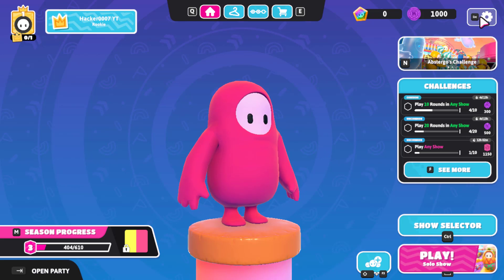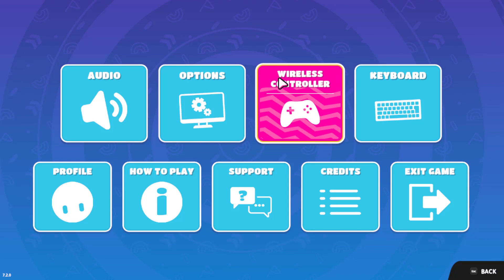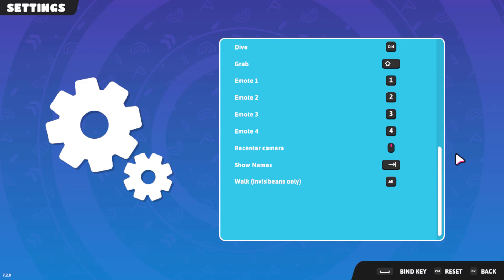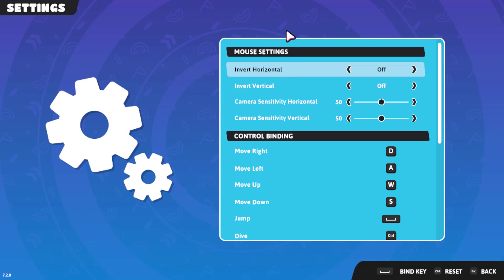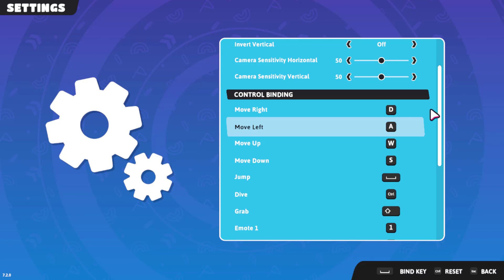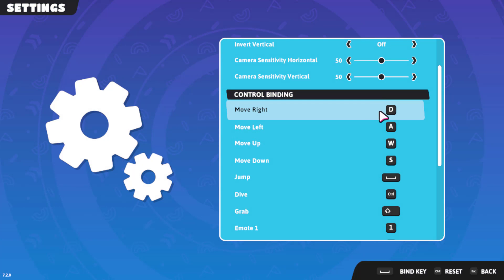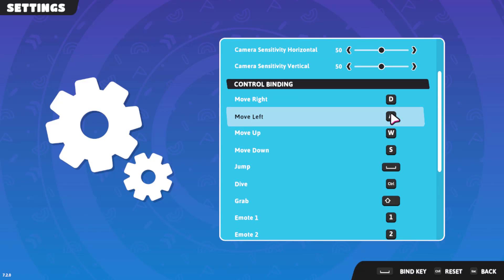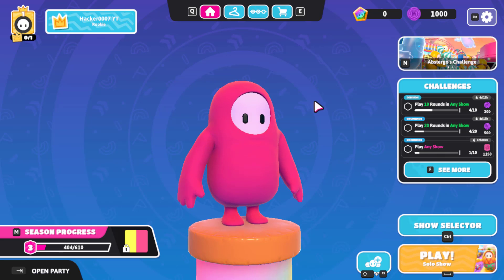How to Change Controls & Key bindings in Fall Guys PC, Xbox, PS5, PS4, Switch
In this video, I will be showing you how to change your controls in Fall Guys. This is fairly easy to do and this video will act as a guide in getting you to change your controls.